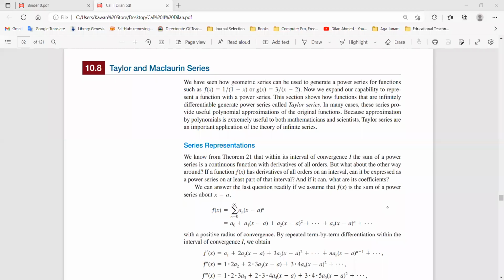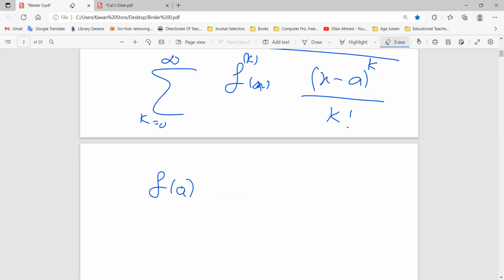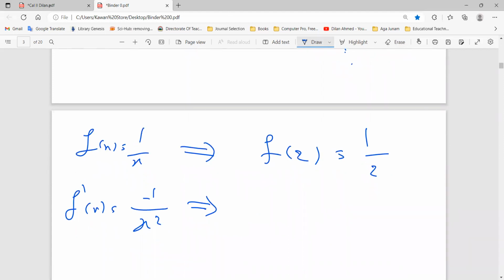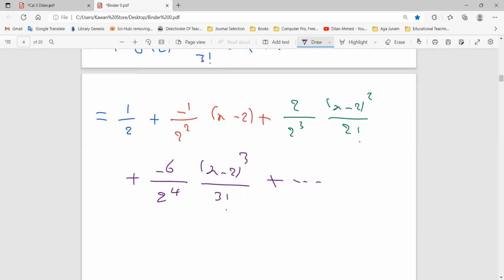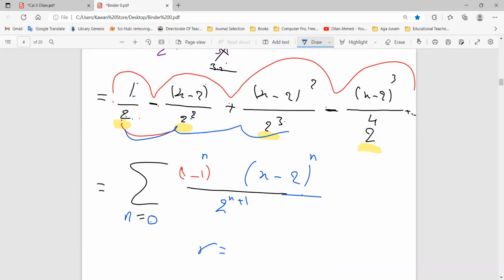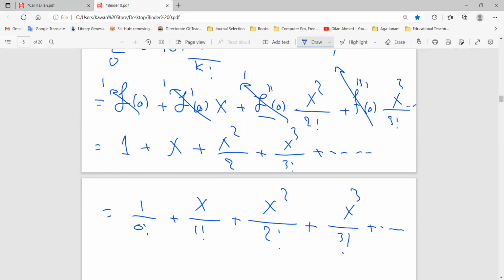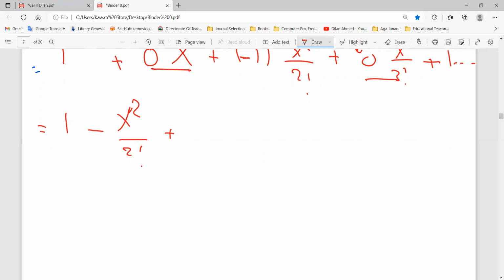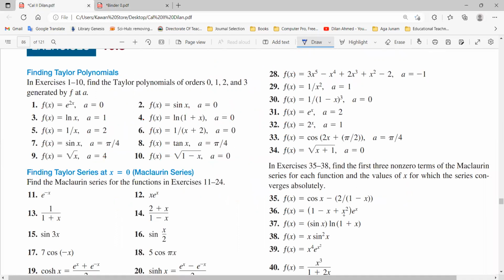10.8 Taylor and Maclaurin Series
Power Series
Chapter 10
Section 8